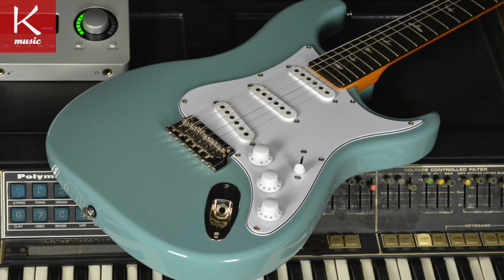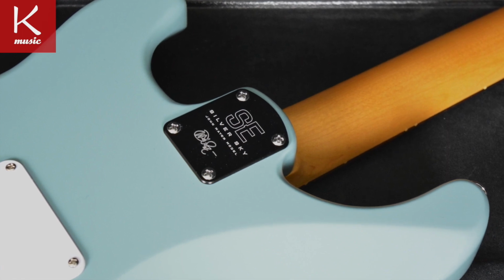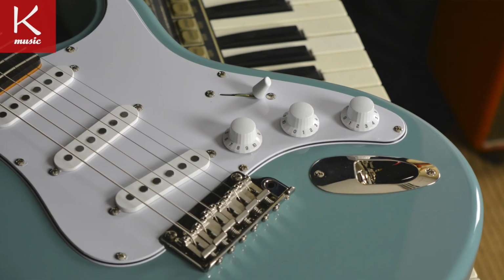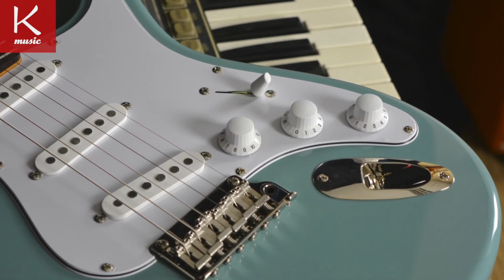John Mayer riffs sold separately | PRS Silver Sky SE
This won't turn you into John Mayer but it's a damn well instrument to make music with. Join us in this video featuring the latest addition to the PRS SE line-up.

Intro 00:00
Silver Sky in a Mix 01:28
Silver Sky Noodling 02:44
Outro 04:22